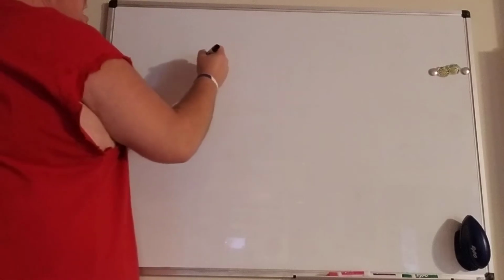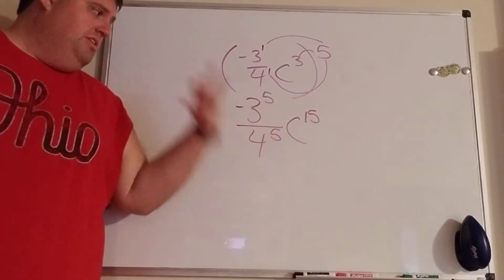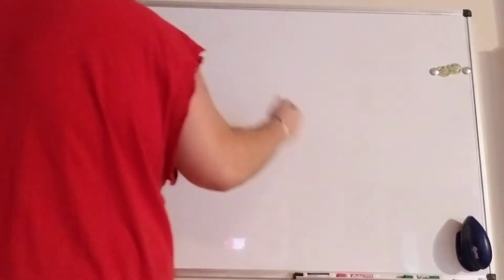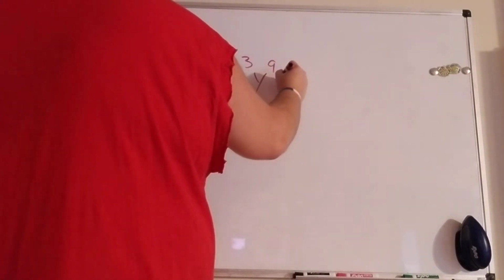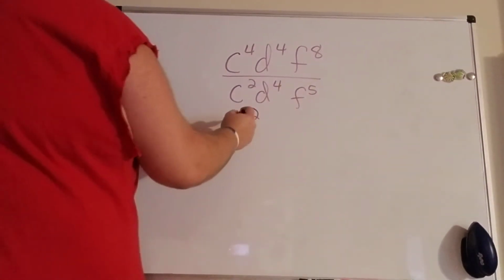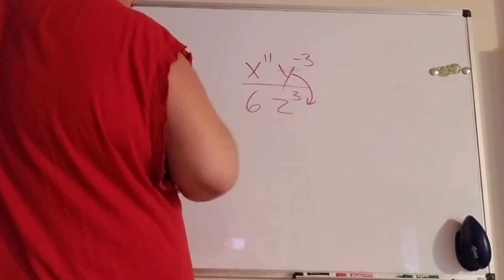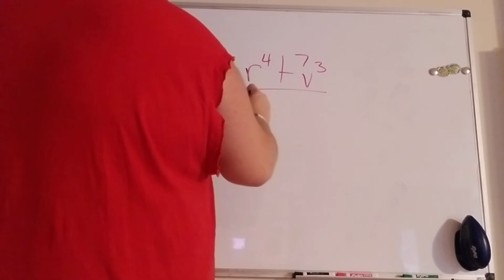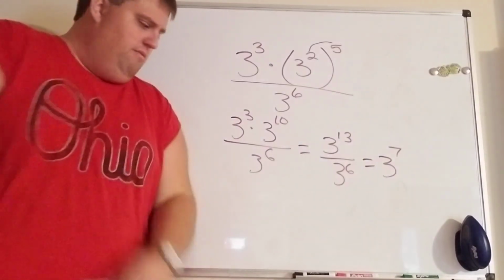Math 8 exponent rules review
Monday 10/12 We go over the exponent review sheet to get you ready for your quiz tomorrow.